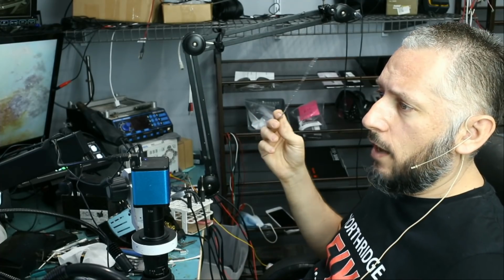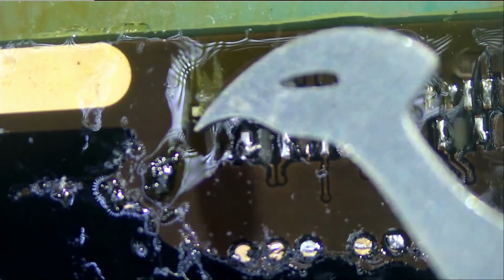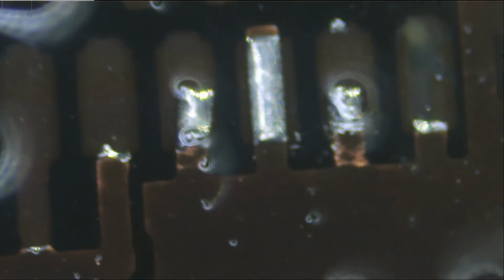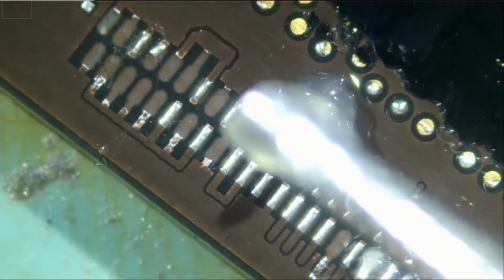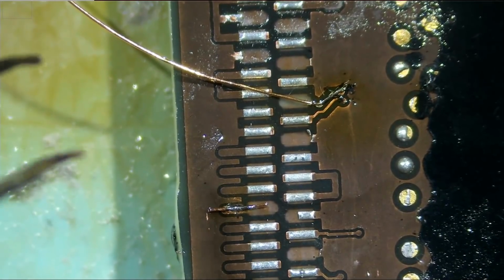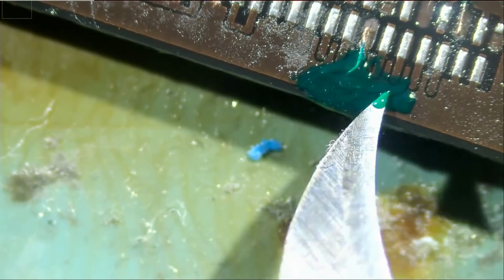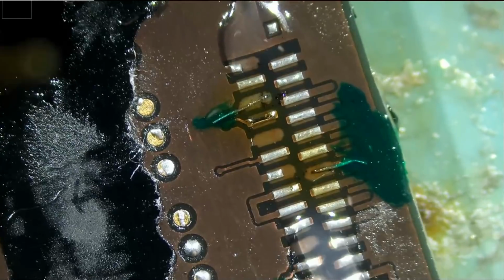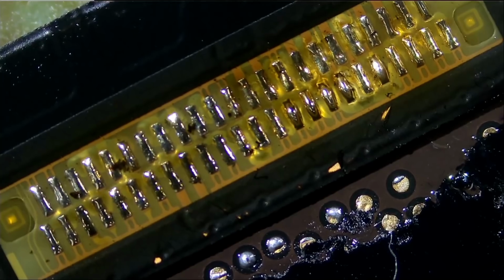iPad 6th Charging port Repair Disaster. - A1893